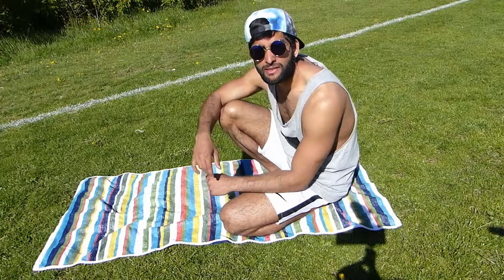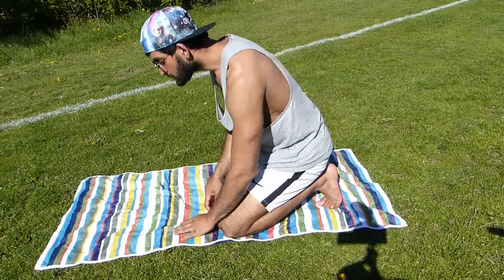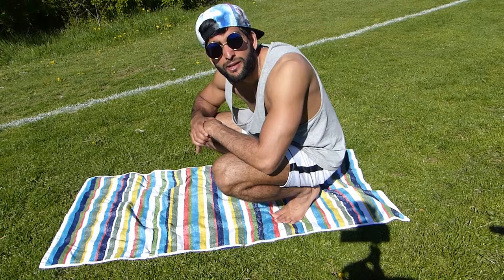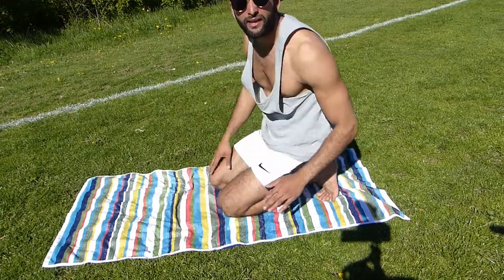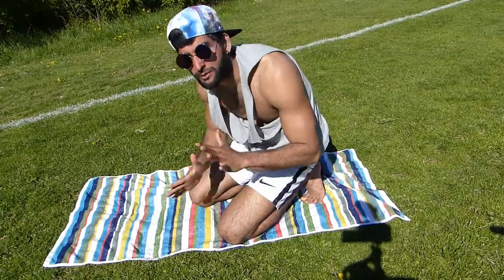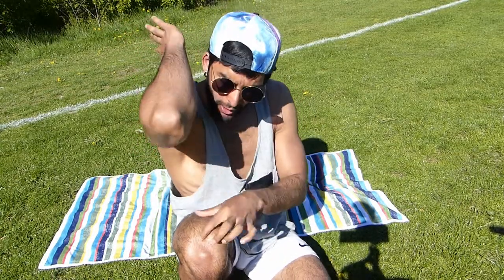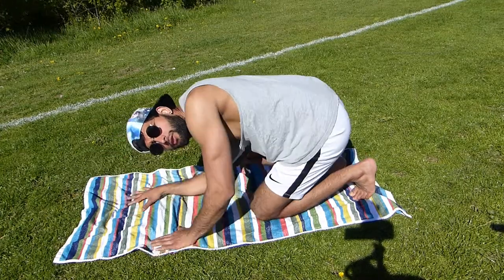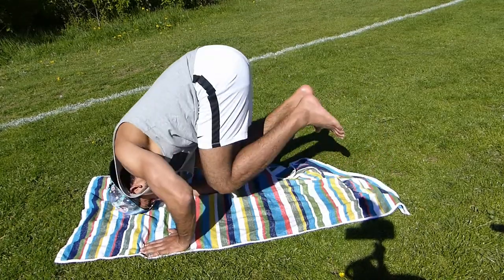How to E-babe (Parkour, freerunning and dance tutorials)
Title: Del – Nostalgia
Artist: Del